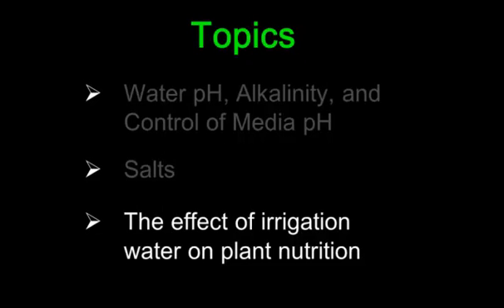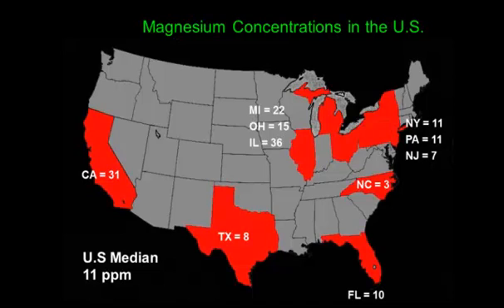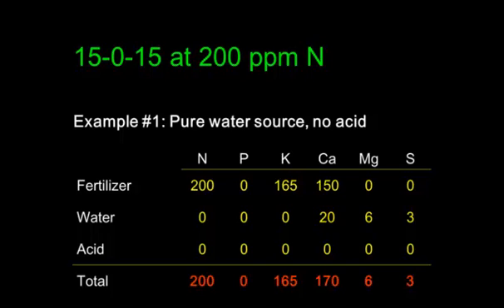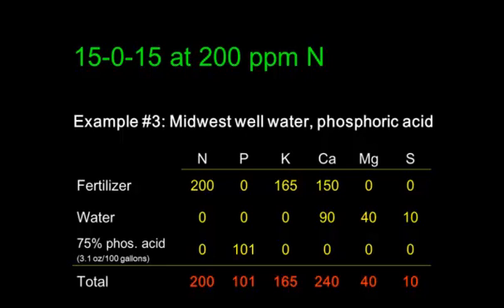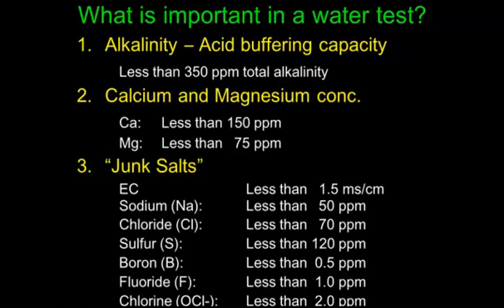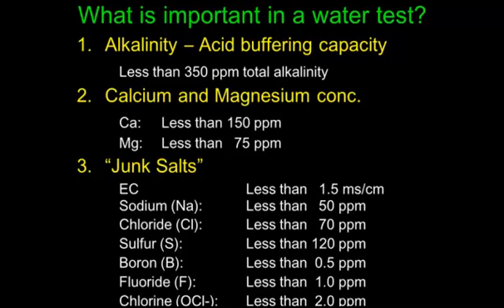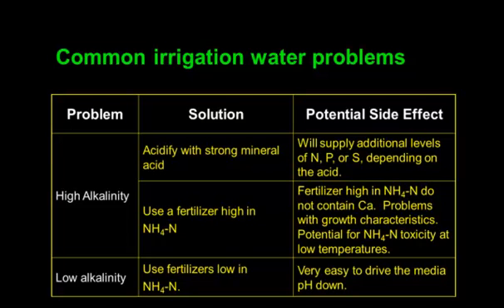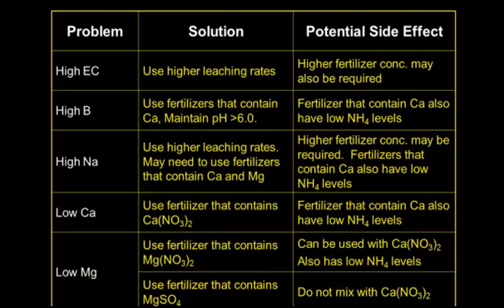Water quality issues: 4 The effect of irrigation water on plant nutrition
Bill Argo Ph.D. from Blackmore Company explains how awareness of irrigation water quality and it's interactions with fertilizers is essential for efficient fertilization regimes.